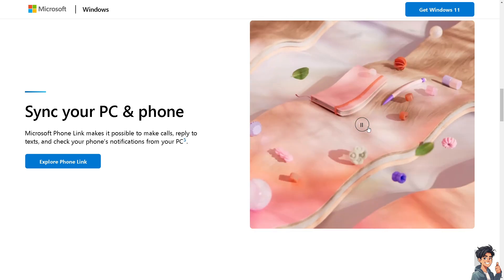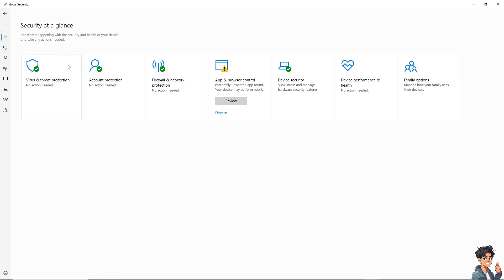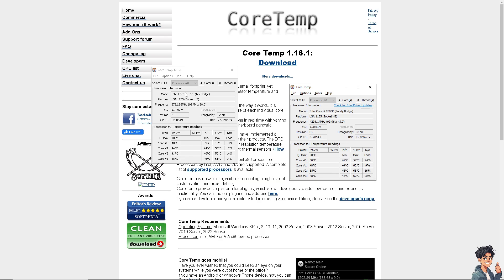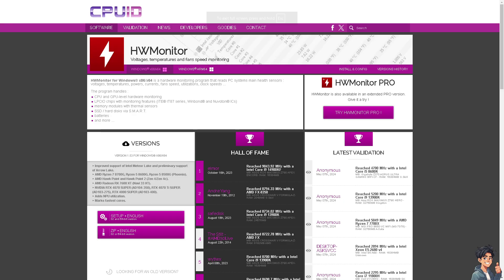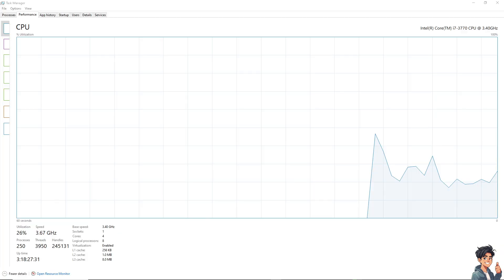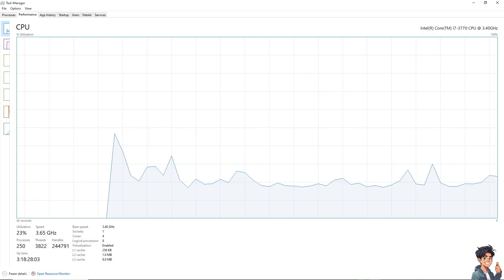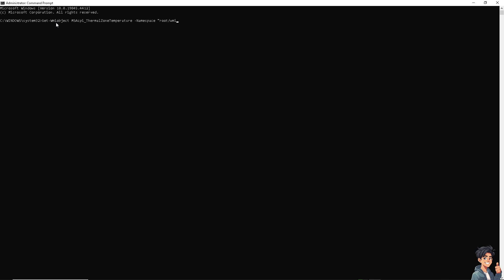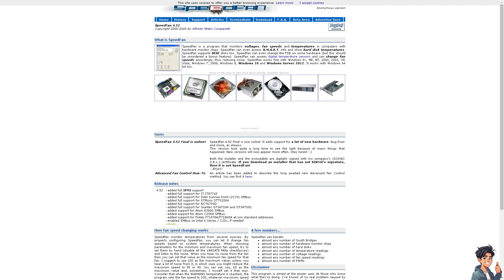How to Check CPU Temp Windows 10 (Full 2024 Guide)